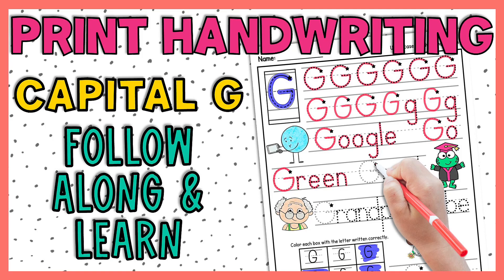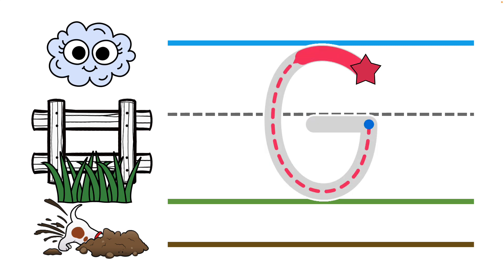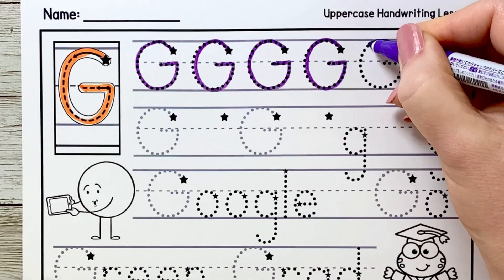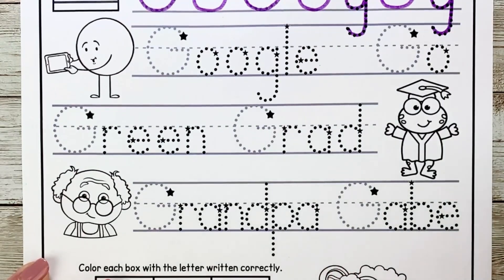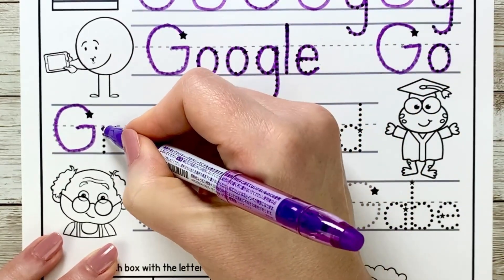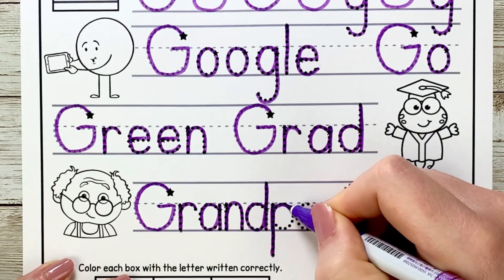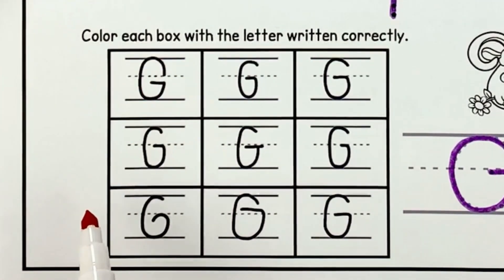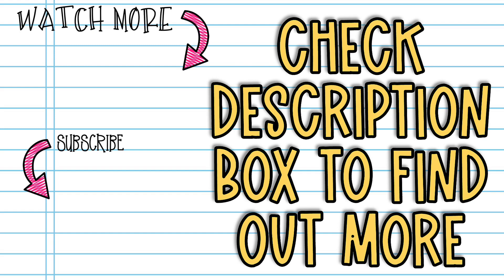Uppercase G Print Handwriting Practice | Guided Teaching Tutorial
These print handwriting lessons guide students through every line and curve as they practice and perfect their handwriting. Bring your handwriting instruction to life with engaging video lessons and fun worksheets.